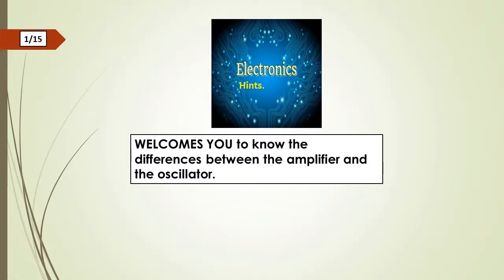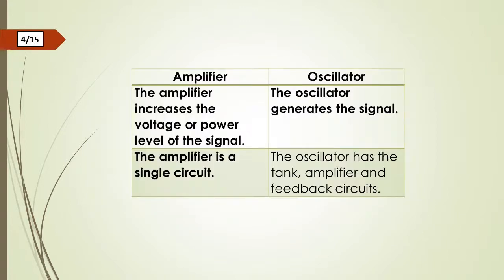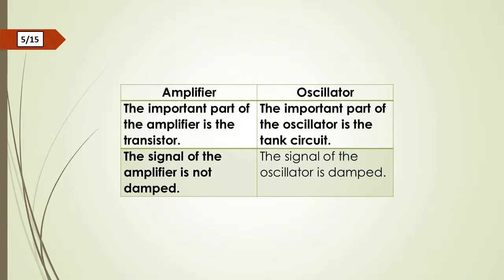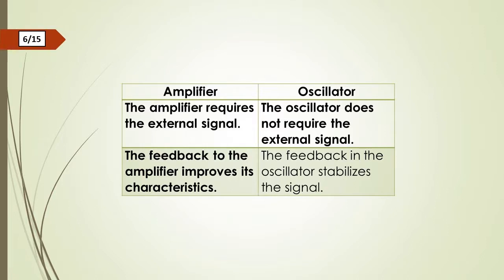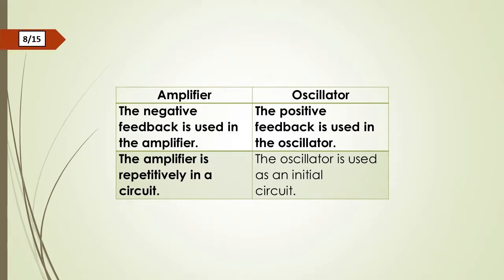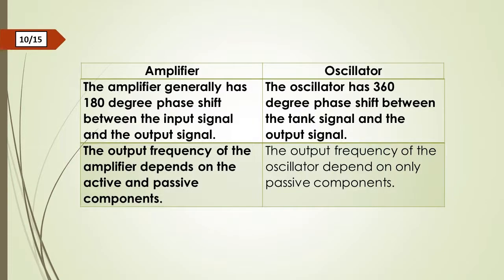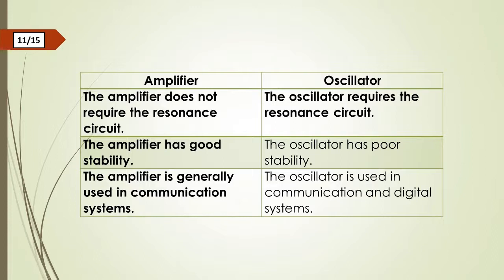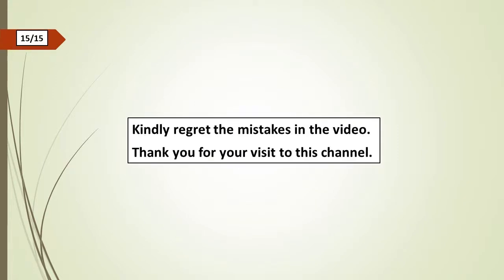Differences between amplifier and oscillator.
The video clearly explains differences between
the amplifier and the oscillator.
They are easy to understand and notes are
useful.
It helps to attend the competitive examination
and face the interview with courage and hope.